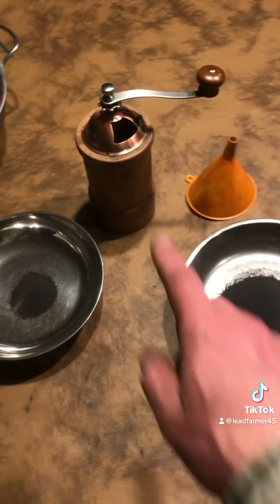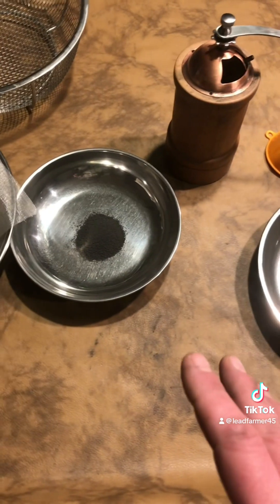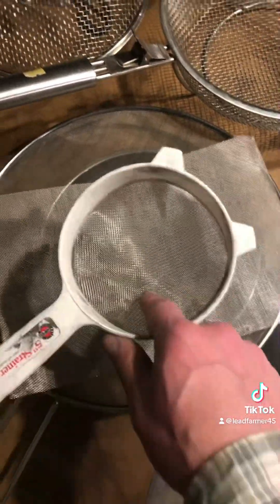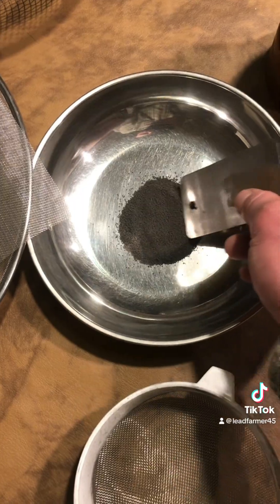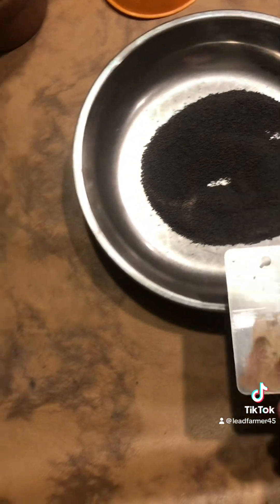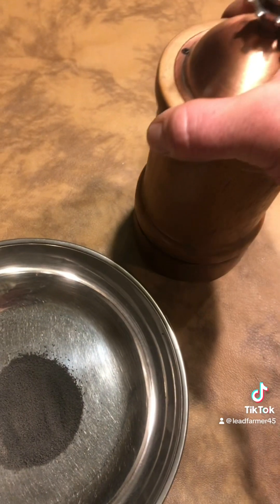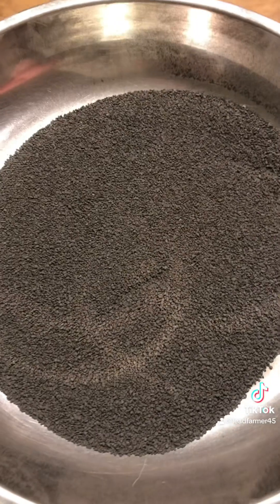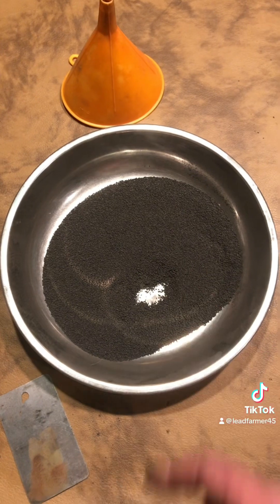Hemp hurd black pow puck grinding and sifting